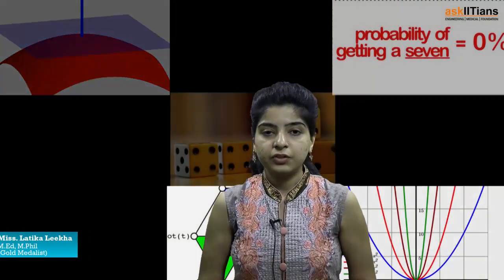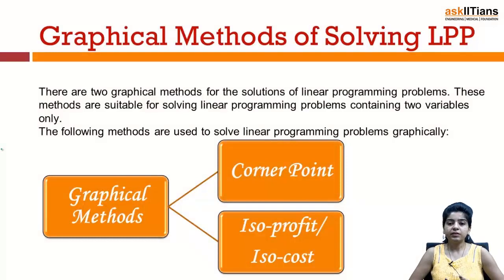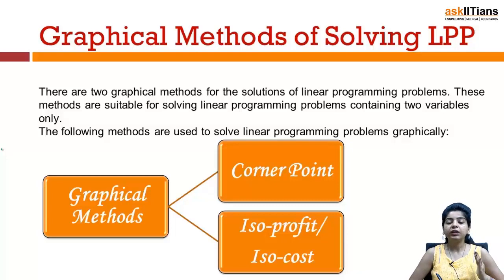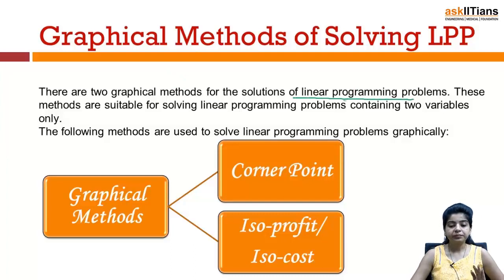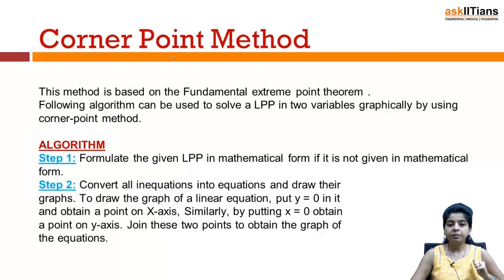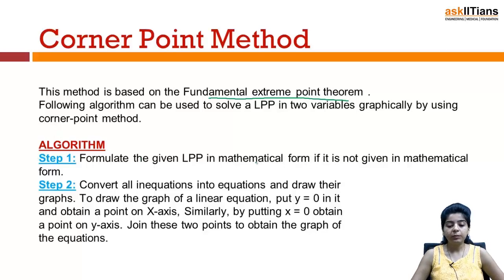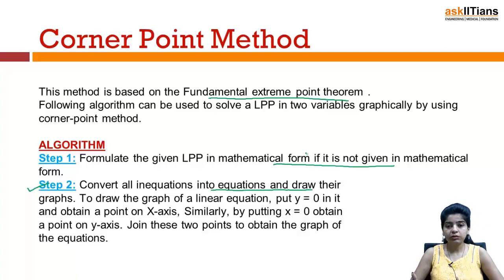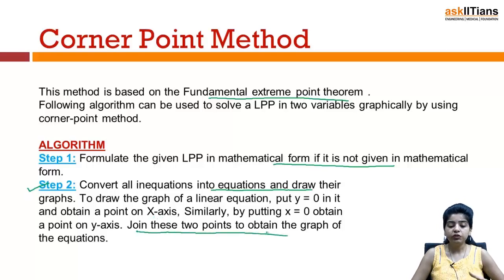Corner Point Method | Mathematics | Class 12 | IIT JEE Main + Advanced | askIITians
Latika Leekha (askIITians faculty) now takes up the graphical methods of solving an LPP. She explains that there are two graphical methods - Corner Point Method and Iso-Profit/Iso-Cost method. Then she explains the algorithm of Corner Point Method and takes up questions based on its application.

Chapter Name -Linear Programming
Prepared by - Latika Leekha, Banasthali University, M.Phil.( Gold Medalist), 3 Years of Exp., Mathematics
This chapter covers Introduction and Mathematical Description of LP, Mathematical Formulation of Optimal Product Line, Diet and Transportation Problems, Important definitions and Results, Corner Point Method, Iso- Profit/ Iso-Cost Method, Different Types of LPP

Buy this chapter and get all these features in one package:

1 Test paper with Video Solution - To Test your knowledge and to learn as how to answer the questions in exams